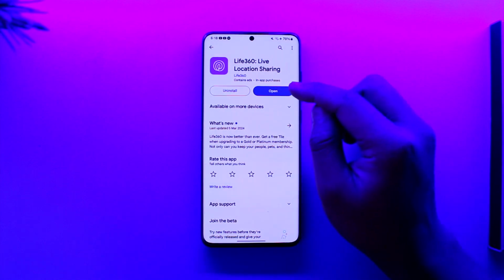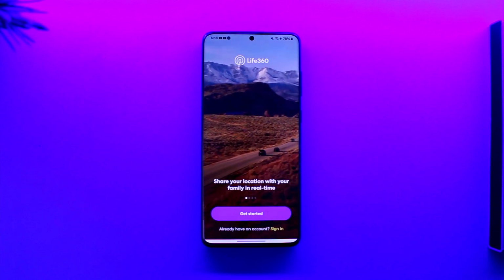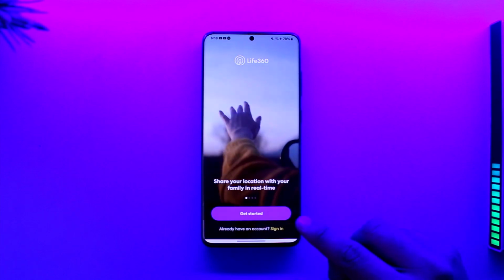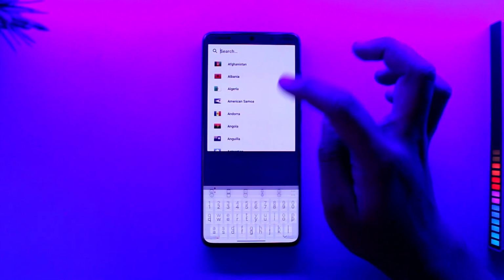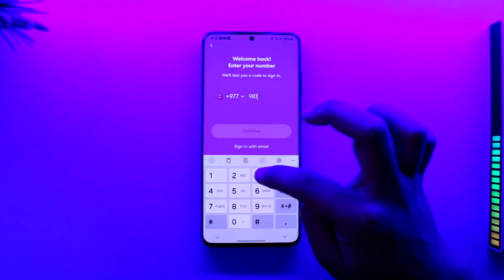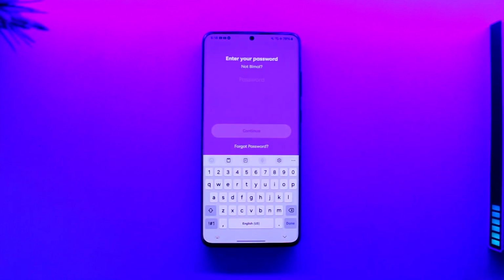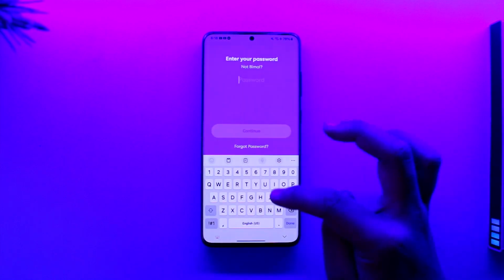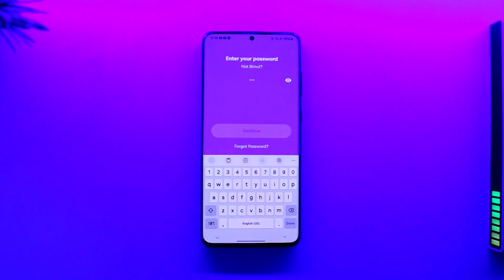How To Login To Life360 !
In this tutorial video, I am simply going to show you how you can login to Life360.

~Chapters:
0:00 Introduction
0:11 Login to Life360
0:53 Conclusion